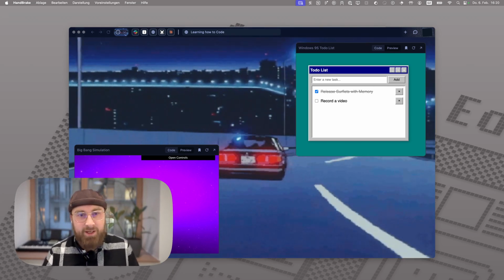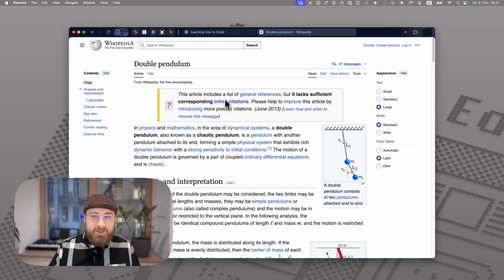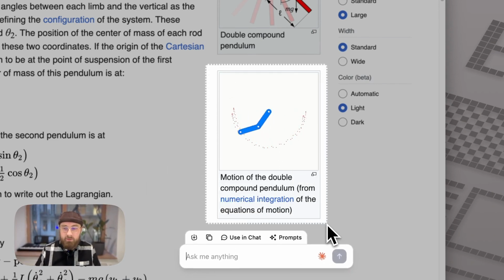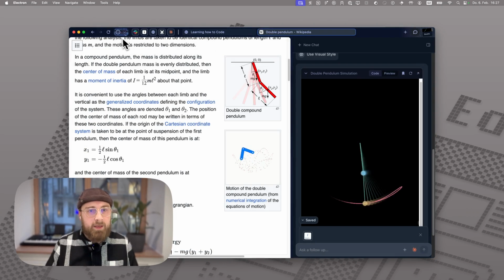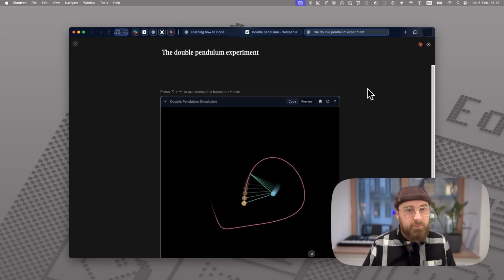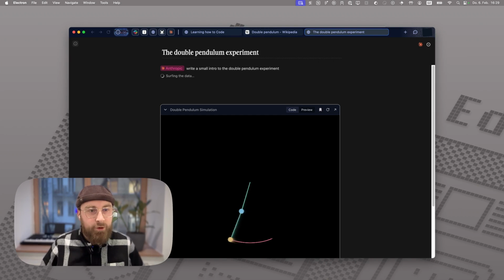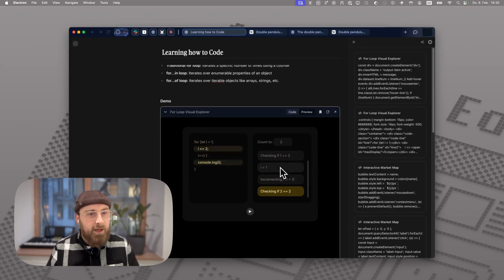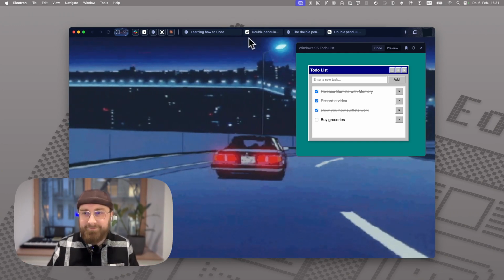Surflets in 5 minutes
Make applications with your own words.